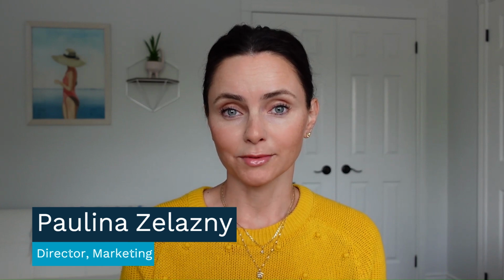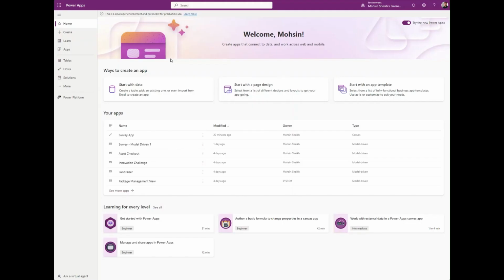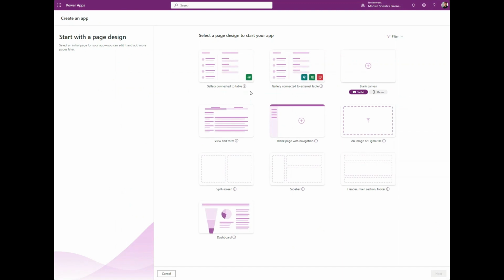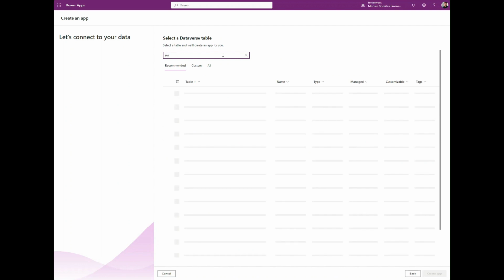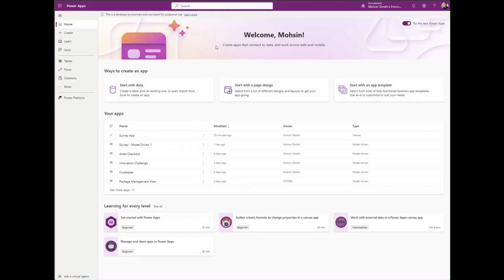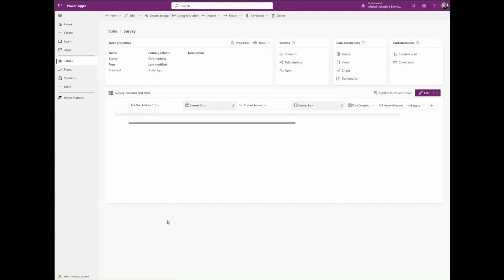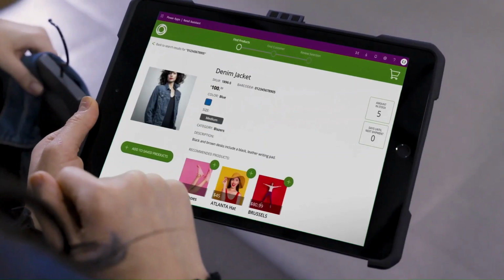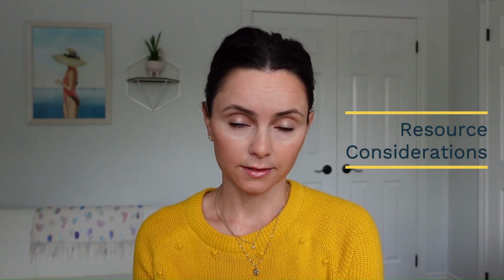Canvas & Model Driven Apps FAQs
Canvas and Model-Driven apps are the two types of apps you can build in the Microsoft Power Apps low-code platform. While they both deliver great apps, you may be wondering how to choose between the two.

We answer some common questions about Canvas and Model-Driven Apps:

1. What’s the difference between Canvas and Model-Driven Apps?
2. How do you decide between a Canvas or Model-Driven App solution for clients?
3. When would you recommend a custom app over a low-code solution?